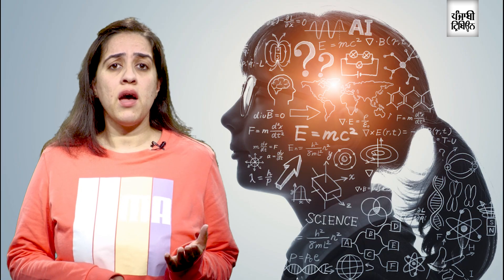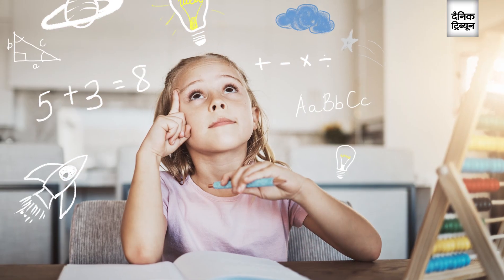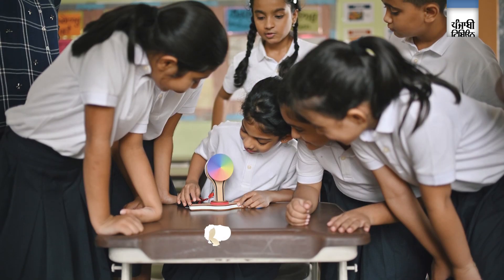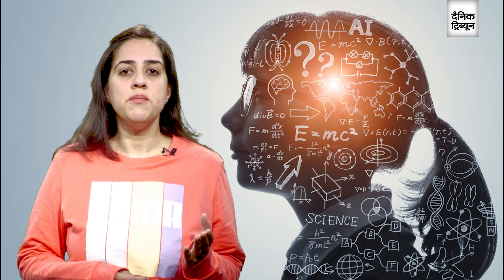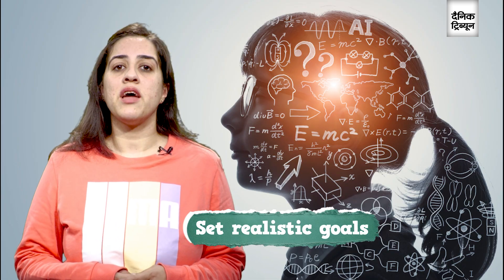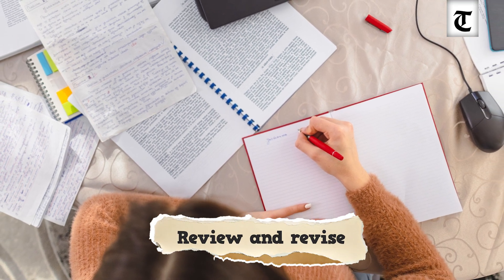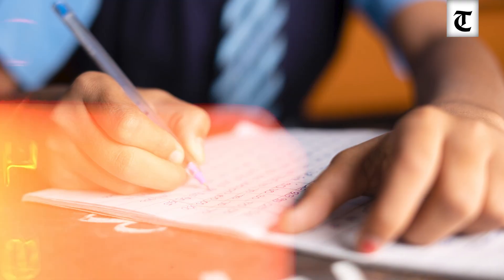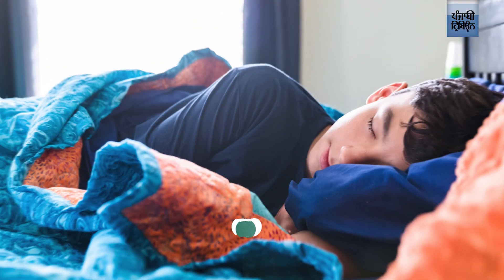Don't let physics hold you back! Unlock your potential &achieve the grades you deserve in CBSE exams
Unlock your potential and achieve excellence in your physics exam! From motion and momentum to energy and forces, master the key concepts and techniques to succeed. Stay focused, motivated and energised throughout your exam prep journey. Get ready to shine bright, achieve success and unlock your future. Tips and advice from The Tribune Senior Sub-Editor Silky Bajaj.